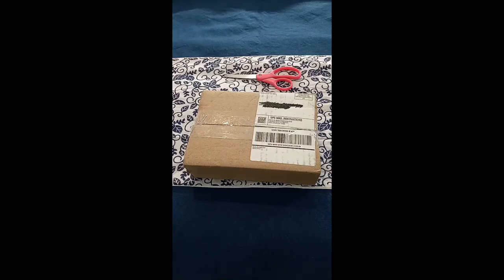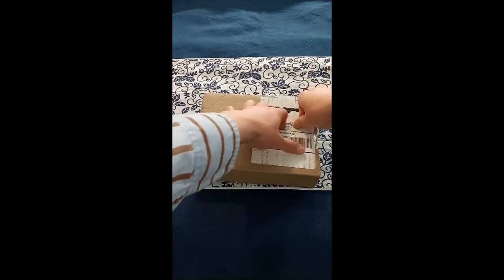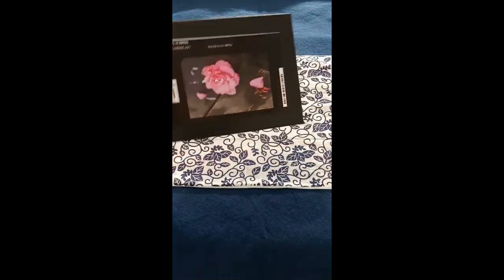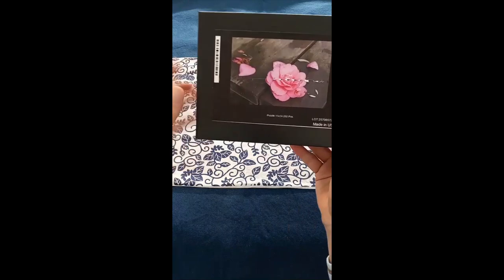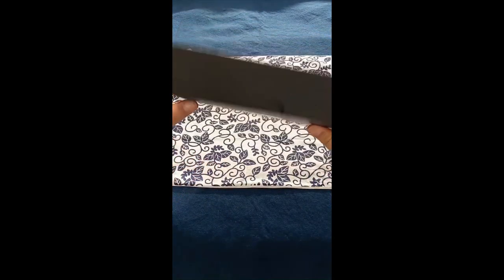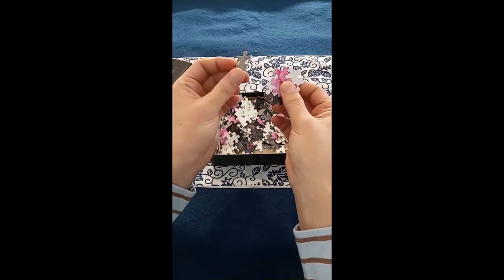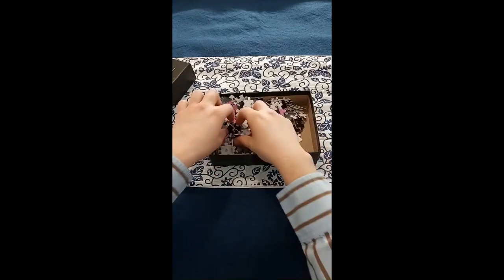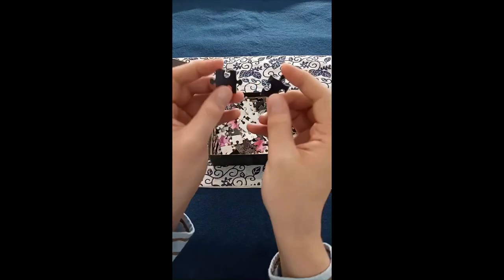Test Prints: Printful Puzzle Unboxing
The box for this puzzle from Printful is very nice except for the incredibly disappointing label. The pieces themselves are mostly nice, with the occasional black scuff, white scratch, or wrinkled print layer.

I am on the search for high-quality print on demand services to bring my art to the people who want to buy it, and I figured I might as well share what I find out from test prints using random pictures I've taken. This is my first ever unboxing video so please go easy on me. Advice welcome!